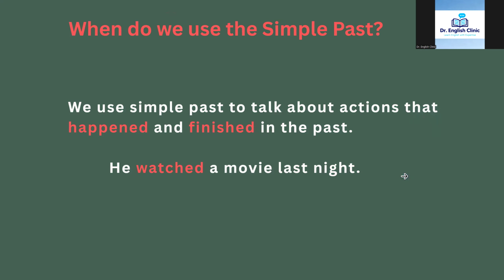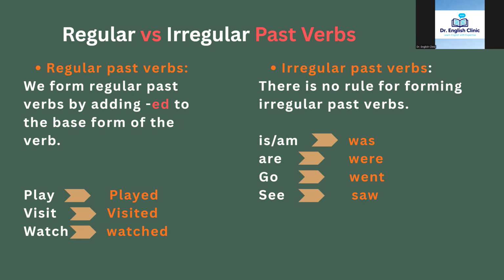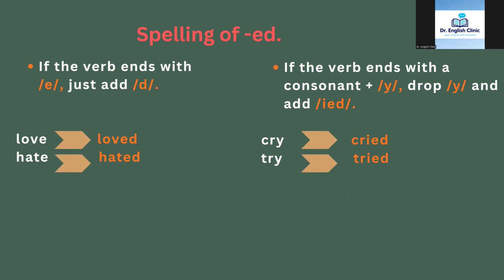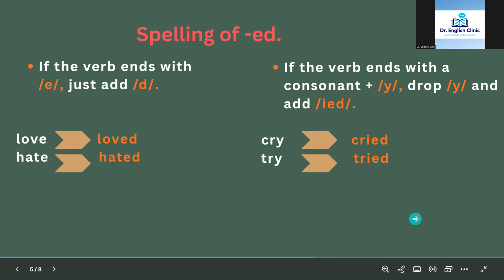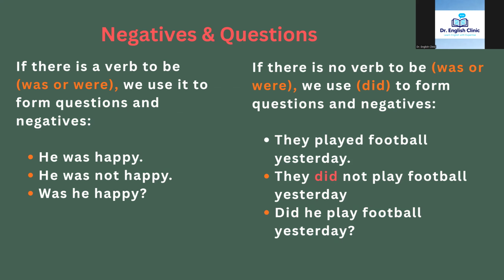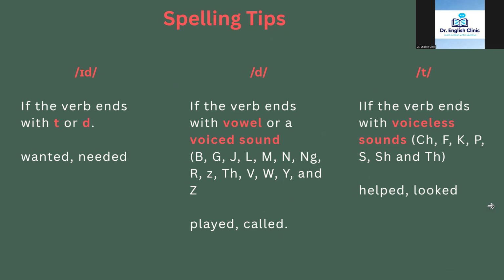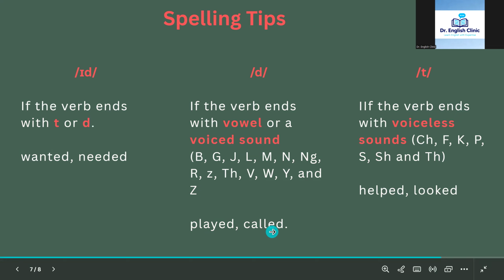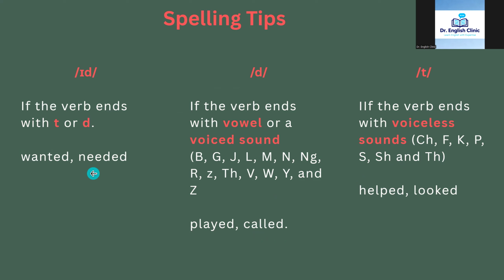Simple Past Tense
سلسلة لمساعدة الطلاب في القواعد/اختبار الايلتس